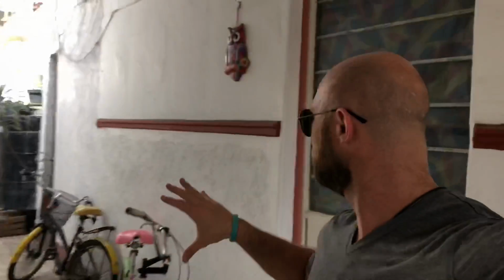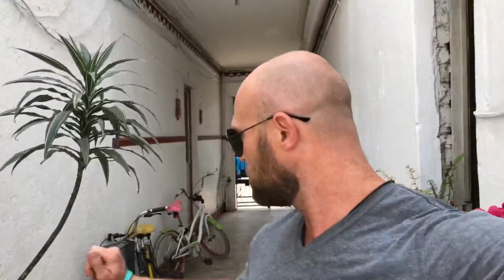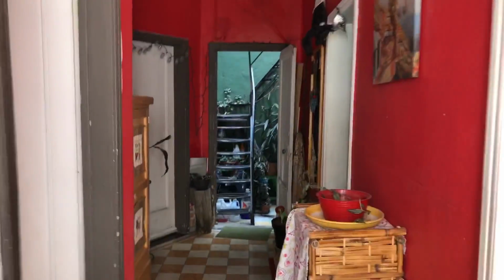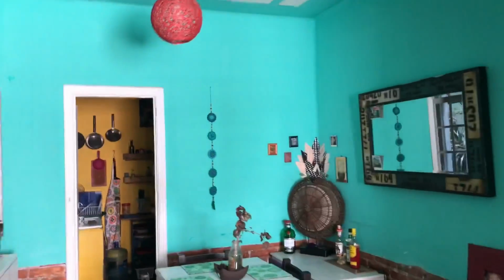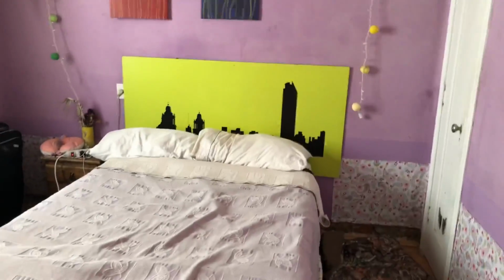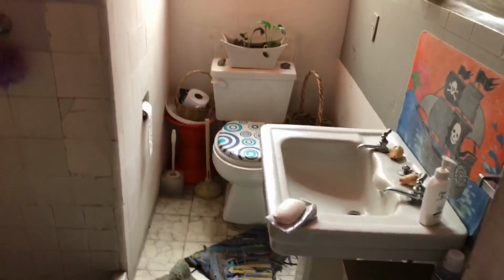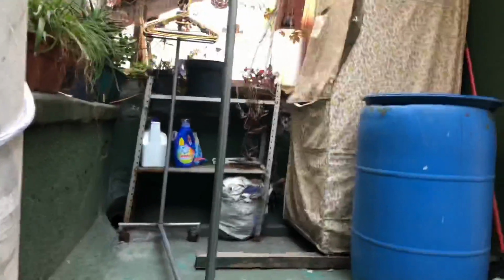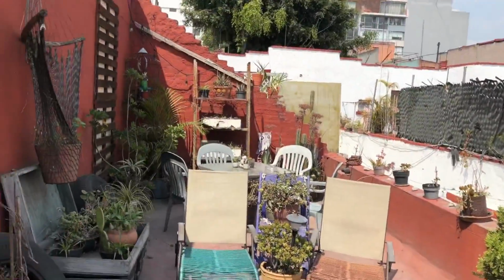AirBNB in Mexico City - The STRANGEST Apartment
Look, I am down with weird and I like sometimes staying in apartments that are a little bit different than the cookie-cutter type places especially when I am traveling. I first stayed in this condesaapartment when I first moved to apartmentsforrentmexicocity for about a month and it is definitely a little WEIRD! Weird in a good way though and the host (Javier) is awesome. He's probably the most laid back host I have ever had and definitely the most accessible. I decided to stay here again my last couple of nights in Mexico, but I don't think my girl liked it as much as I did!

If you are looking to learn to speak Spanish, Spanish VIP has been a HUGE help for me.  For the price, it can't be beaten and it's allowed me to learn Spanish while on the go.